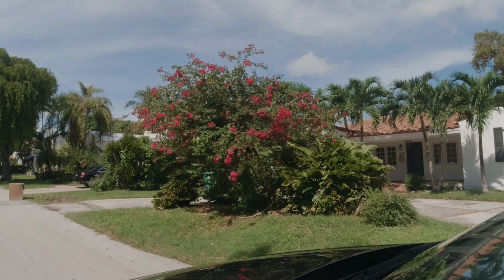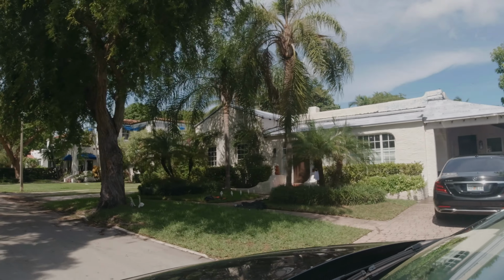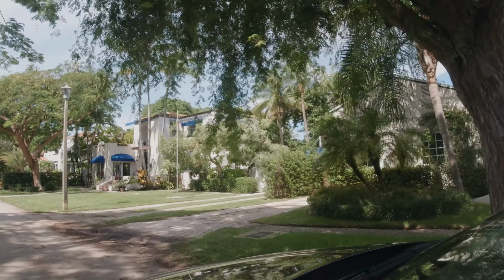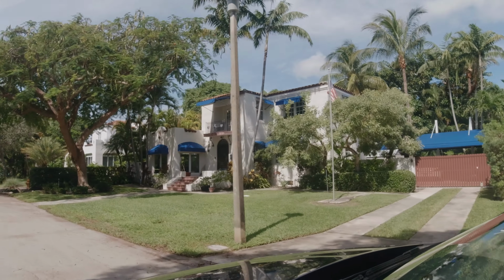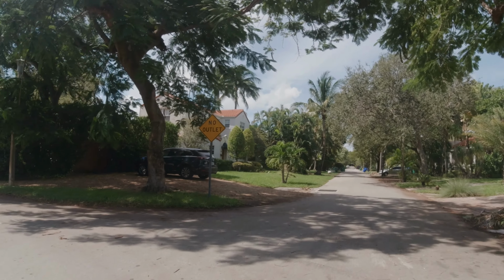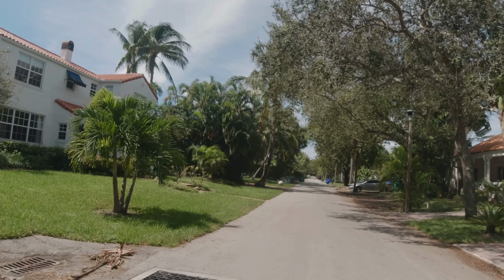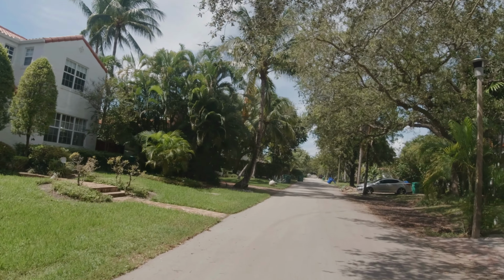Notable Neighborhoods| Morningside Park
The Morningside area of Miami and the surrounding waterfront areas, I can say are known for their rich architectural heritage and historic homes. The Morningside neighborhood, which is located just north of downtown Miami, was developed in the 1920s and 1930s and is home to many examples of Mediterranean Revival, Art Deco, and Art Moderne architecture.

One of the most notable neighborhoods in the area is the Morningside Park neighborhood, which is known for its large, Mediterranean-style homes that feature red tile roofs, arched doorways, and ornate details. Many of these homes were designed by prominent architects of the era, such as Henry Hohauser and Robert Law Weed.

In addition to Morningside, the surrounding waterfront areas such as Bay Point, Belle Meade, and Keystone Island also feature many historic homes that have been well-preserved and restored. These neighborhoods are known for their waterfront views, large lots, and beautiful architecture.

The area is also known for its commitment to preserving its historic character. Many of the homes in the area are protected by local preservation laws and are designated as historic landmarks. This helps to ensure that the architectural and cultural heritage of the area is preserved for future generations.